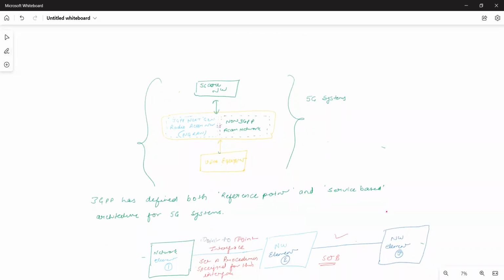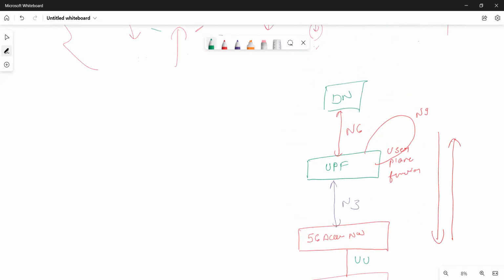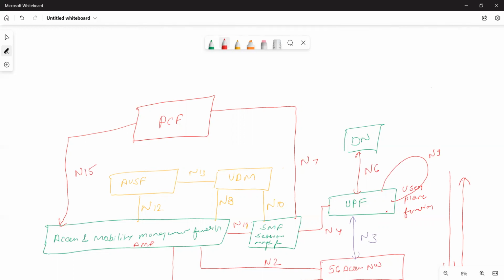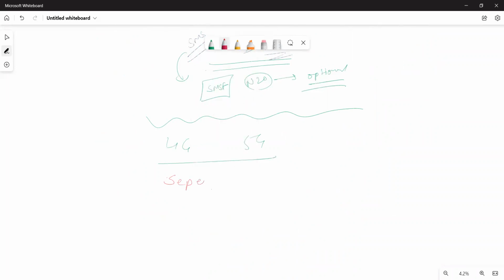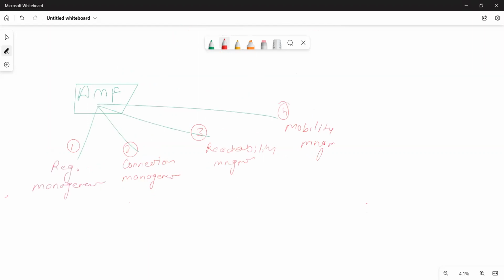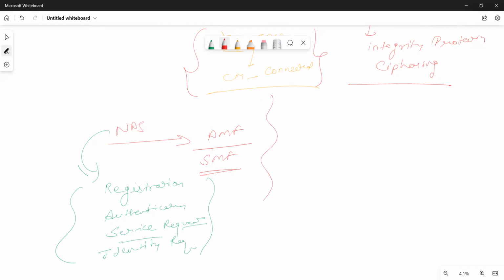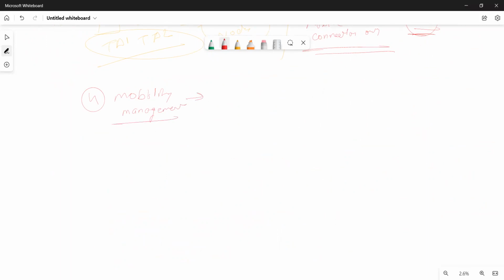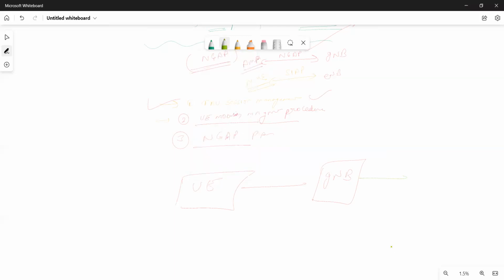5G Architecture: The Future is Here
This Video covers the following:

5G  reference point Architecture
NGAP Protocol
Responsibilities of AMF:
1. Registration management
2. Connection management
3. Reachability management
4. Mobility Management

In this video, we will be discussing the 5G architecture from the registration management point of view. 5G is a next-generation wireless technology with much higher data rates than 4G. It is expected to support many new services such as autonomous vehicles, large-scale Internet of Things (IoT), and Augmented Reality (AR).

Registering for the Mobile World Congress? Don't miss our session on 5G architecture! In this session, we will be discussing connection management, reachability management, mobility management, and registration management. We will also provide examples of how these concepts are used in practice.